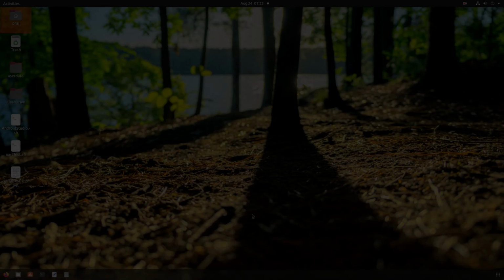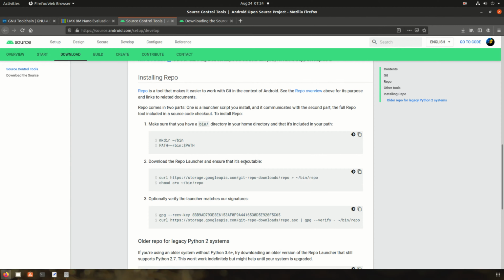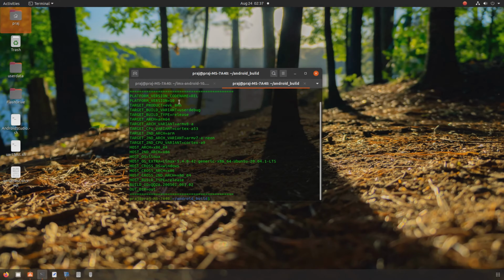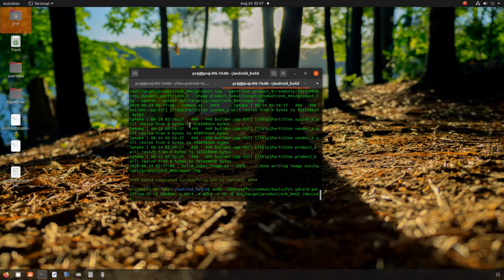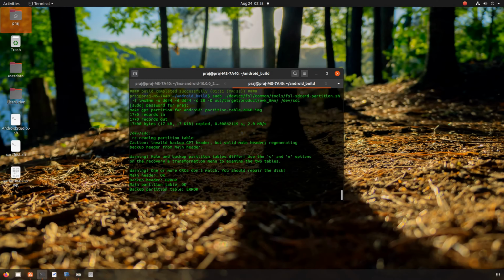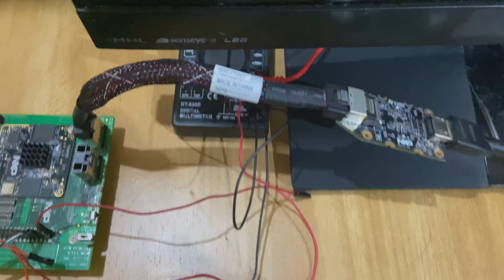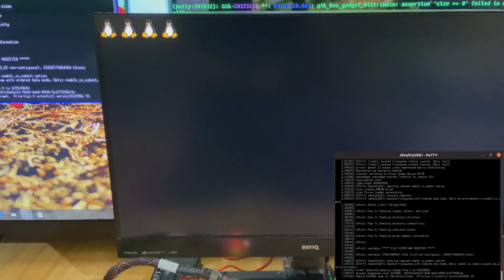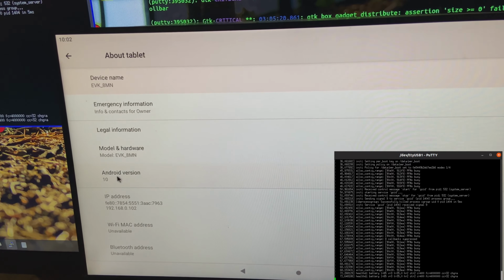How to Build and Run Android(AOSP) on i.MX8 MN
for step by step instructions